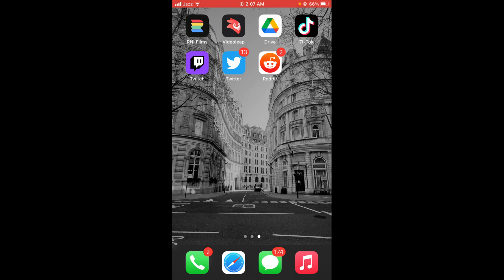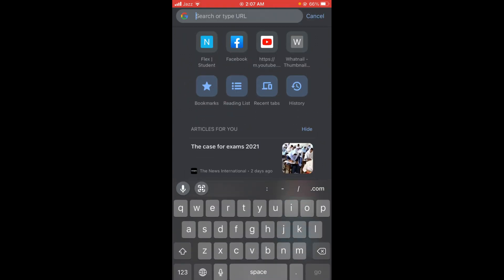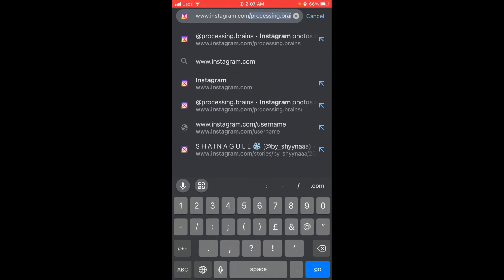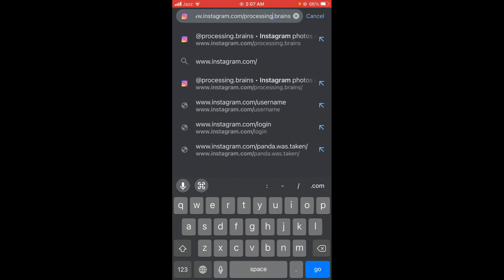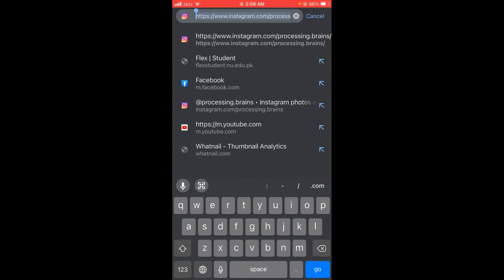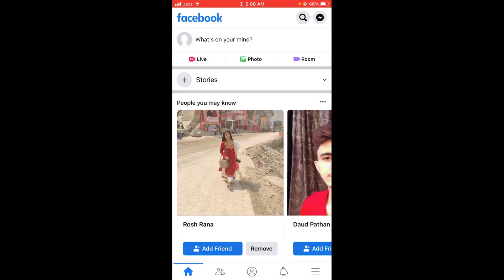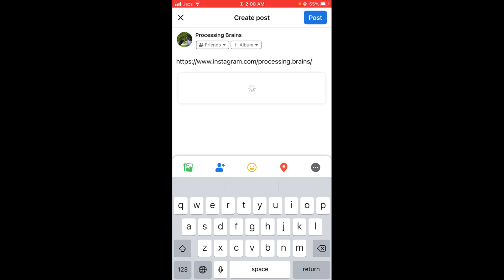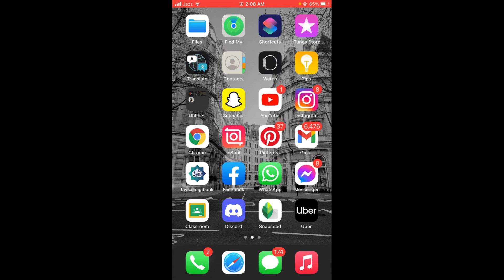How to Copy Instagram Profile Link to Facebook (2021)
Learn How to Copy Instagram Profile Link to Facebook. It is simple process to copy and share instagram profile link on facebook, follow this videol.

0:00 Intro
0:05 Copy Instagram Profile Link to Facebook